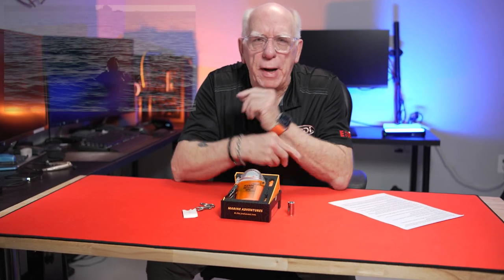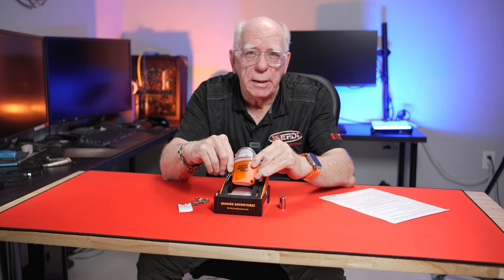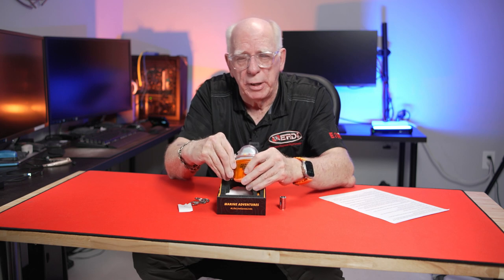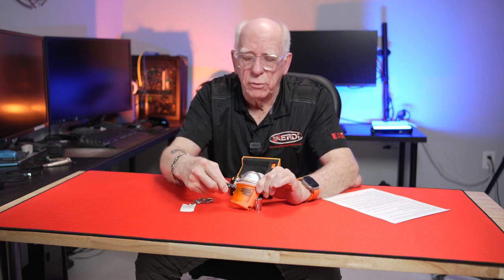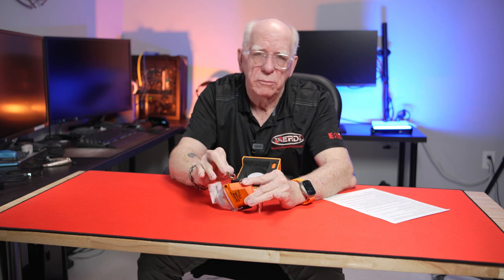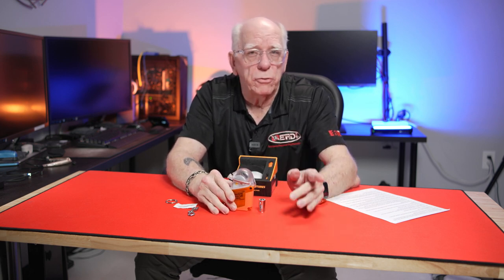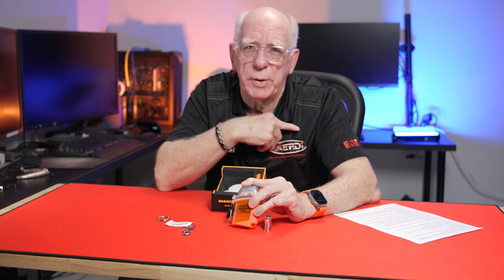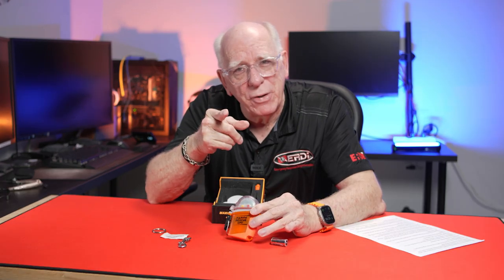2023 Diver Left at Sea ** The Nautilus Lifeline Marine Rescue GPS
If a Diver is Left at Sea what can the Nautluis Lifeline Marine Rescue GPS do

A couple of times beginning at 6:39 I use the letters ALS  ( Automatic Location System ) and I should be said A i S  ( Automatic Identification System ).  Thank DSC

The all new Nautilus LifeLine Marine Rescue GPS is less than half the size of our original radio and is incredibly simple to use.  Simply undo the latch and open, turn on, remove the red distress cap and press the red button.  That’s it!   Your gps position accurate to 5' and a man overboard distress message will be broadcast to all AiS equipped ships up to 34 miles away as well as a special DSC message to the marine radio on your own vessel.   Your Nautilus LifeLine floats and is waterproof to 400'+ in all sea conditions.,  Just keep the o-ring clean and forget about it for the next 5 years!